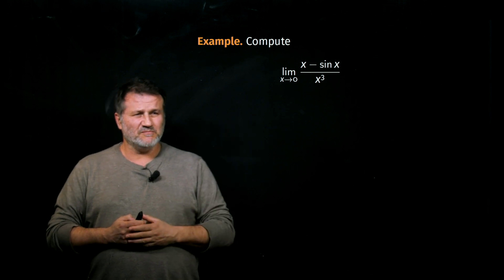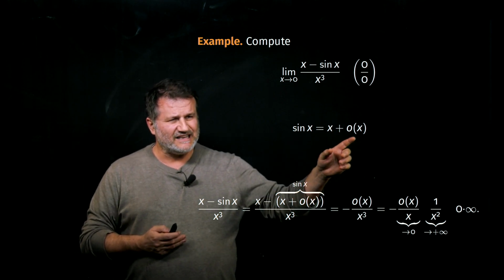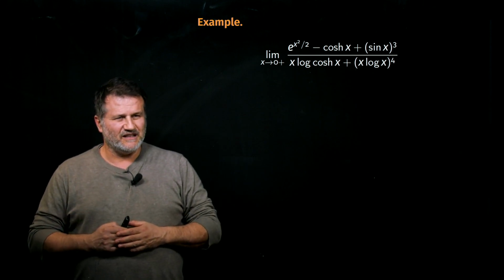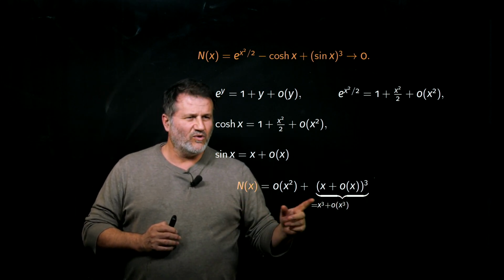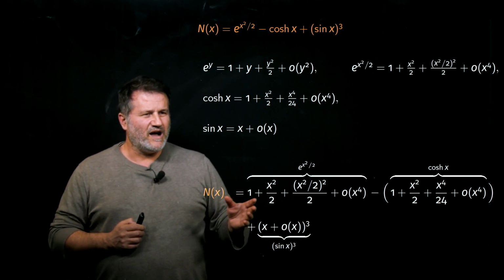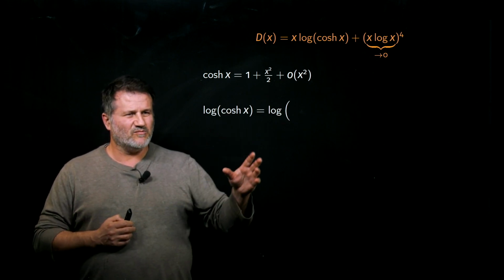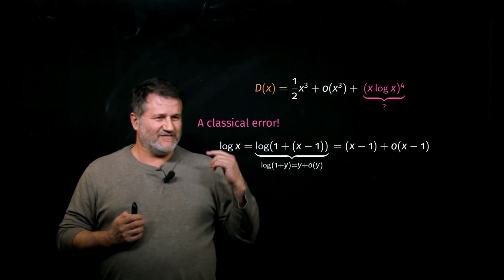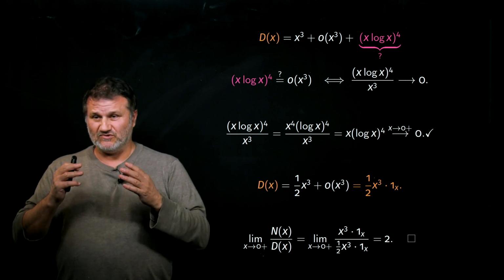Computing limits with Maclaurin formulas (1)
In this video, we’ll explore how asymptotic expansions and Maclaurin formulas can simplify the computation of challenging limits. These powerful tools are essential for understanding the behavior of functions near specific points and are widely used in calculus courses for STEM students. Whether you’re a first-year calculus student or simply curious about the elegance of mathematical techniques, this video will guide you step by step through practical examples and insights. Let’s dive in and uncover the beauty of limits and approximations!